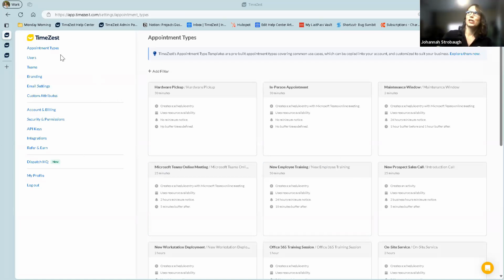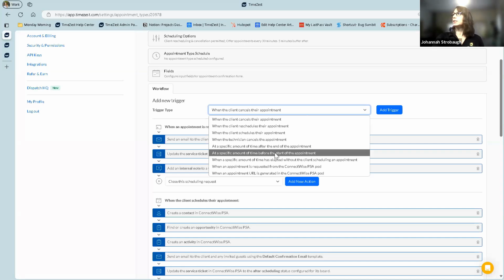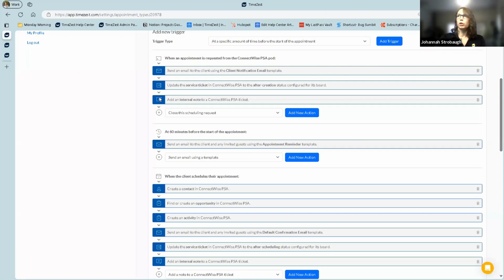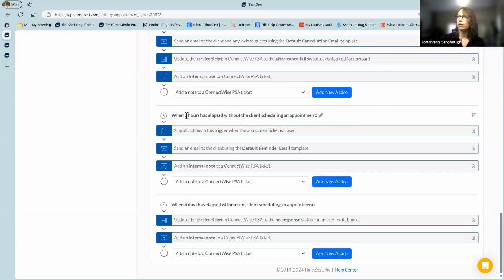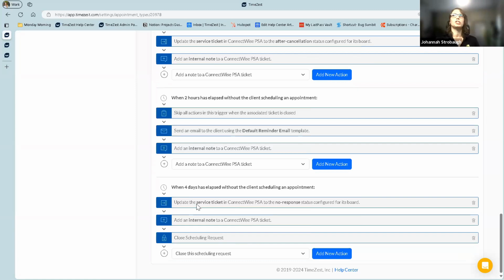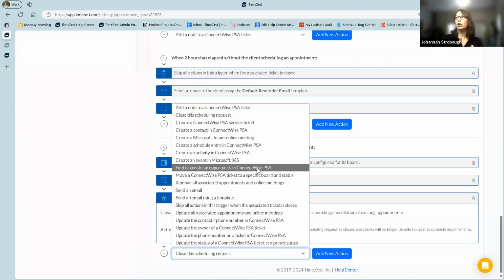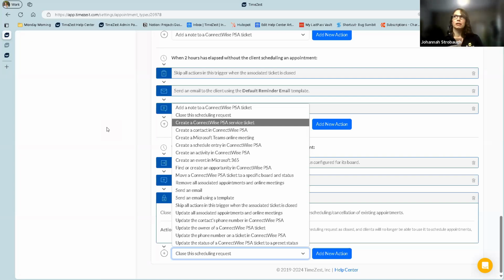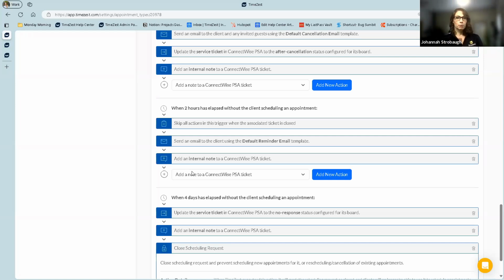Office Hours - December 2024 - Workflows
This month we walk through the world of work flows and how custom workflows benefit you and your team.